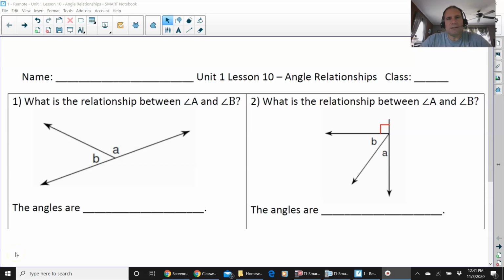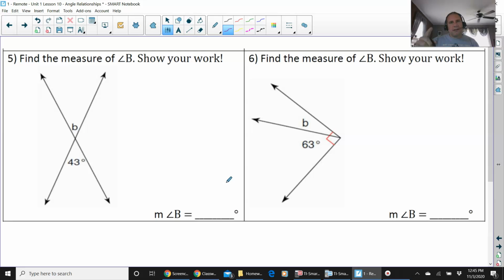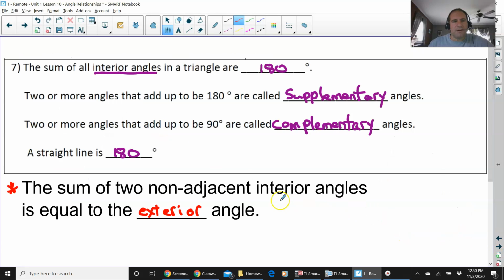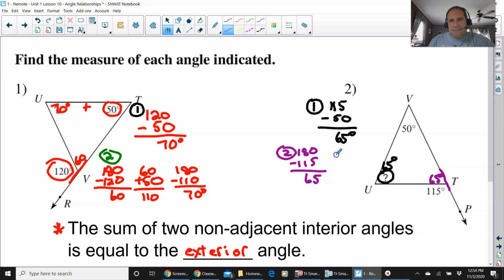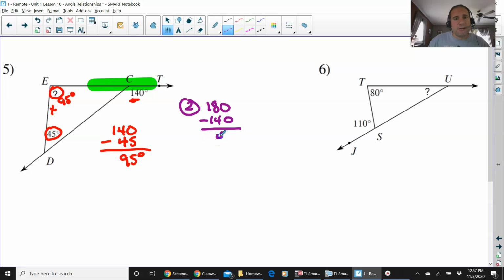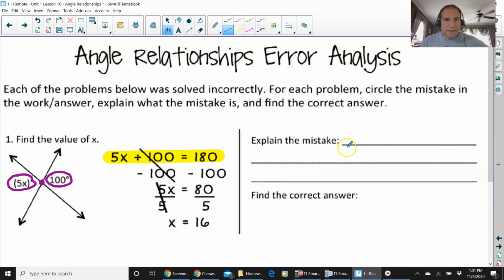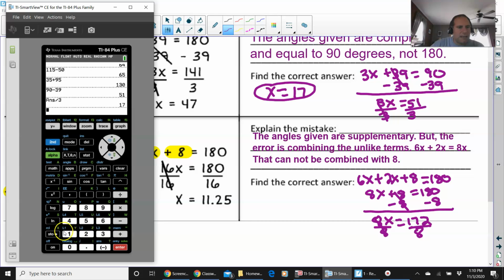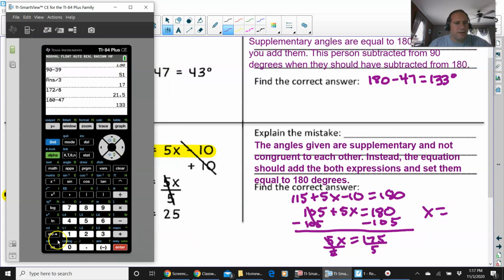Angle Relationships Worksheet (ALGEBRA) U1L10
This worksheet includes questions involving solving for missing angles in triangles and the identification of those missing angles.